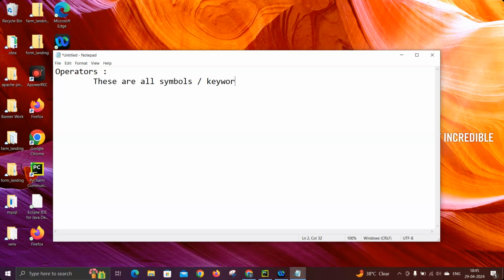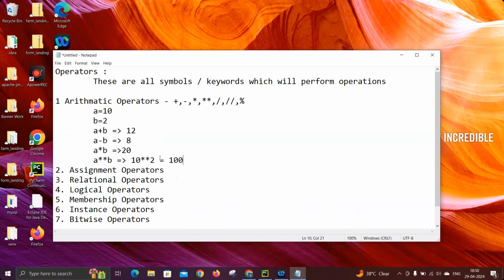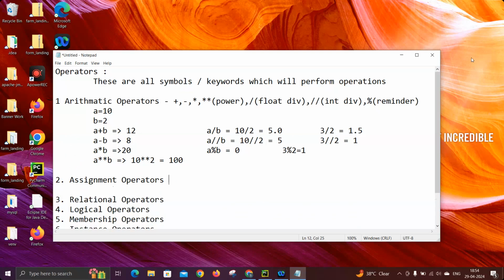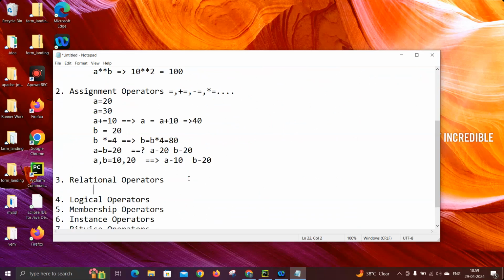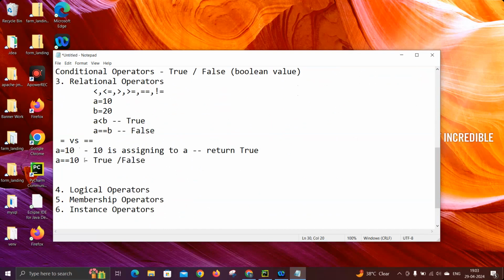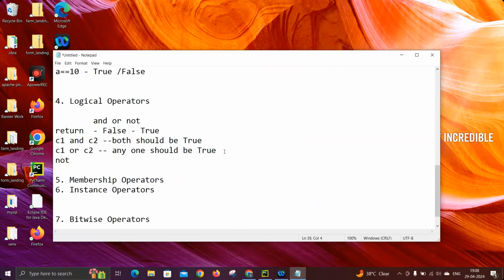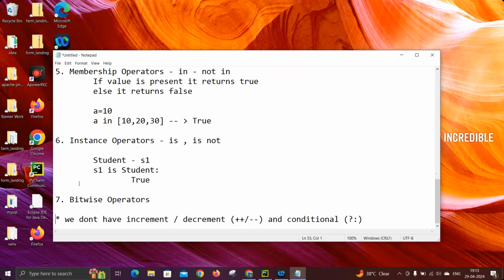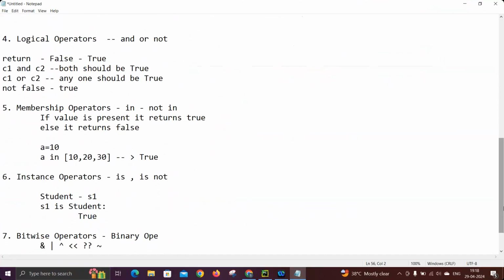Internship Classes Python 4 29042024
Internship Classes Python 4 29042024 - Operators in Python
And,
About Channel,
Hey Guys,,,
And
Finally,
Thank u...